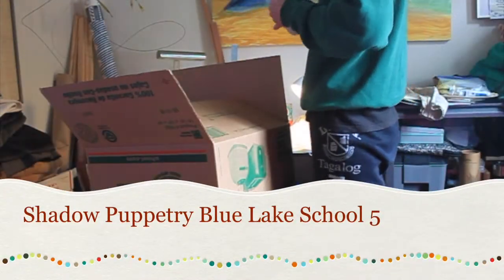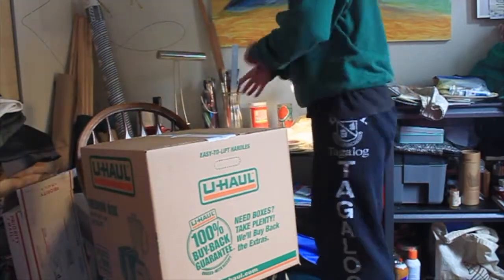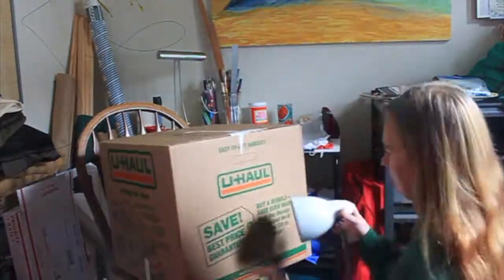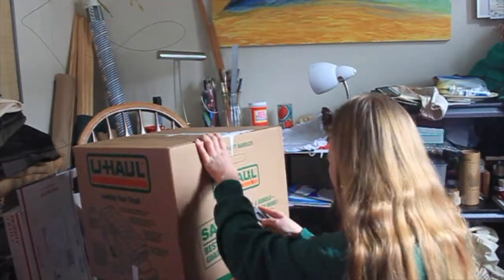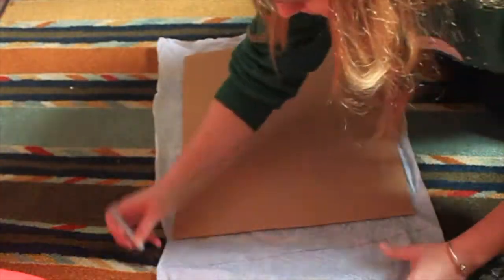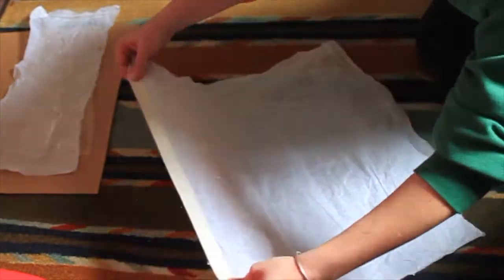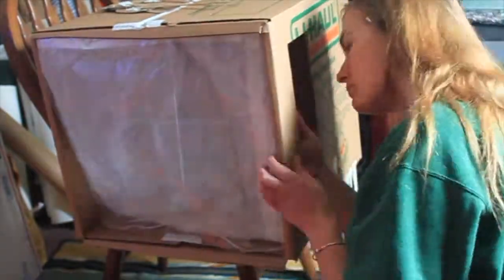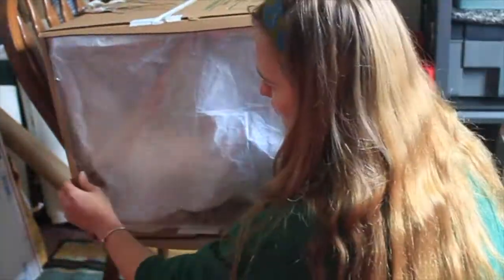Shadow Puppetry Blue Lake School 5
Hello Students,
Learn how to build your small shadow puppet stage and begin to play with your puppet!